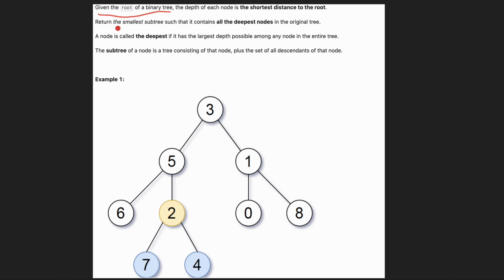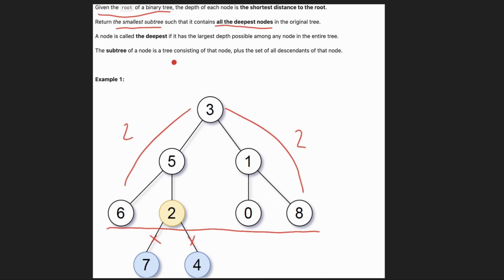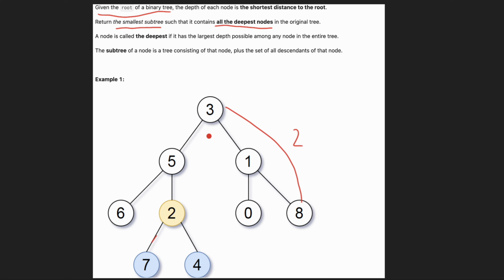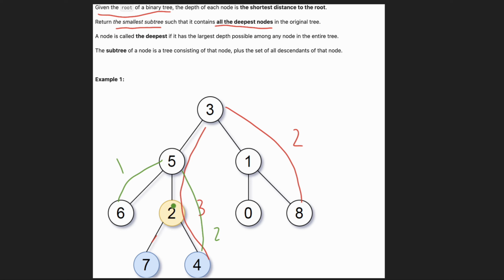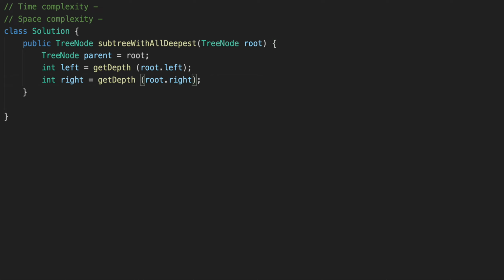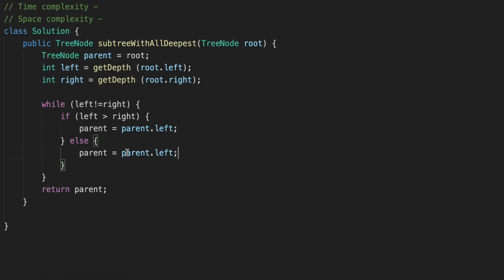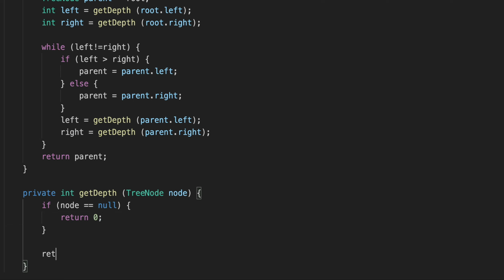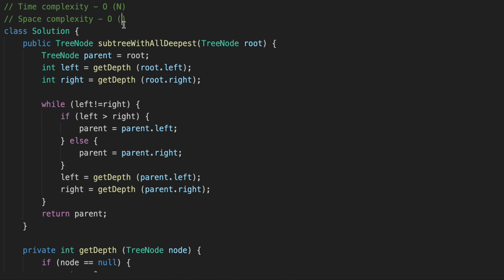LeetCode - 865. Smallest Subtree with all the Deepest Nodes | DFS | Java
00:00 - Step-by-Step Explanation
03:56 -  Coding

leetcode 865